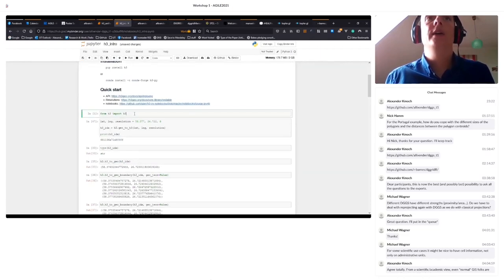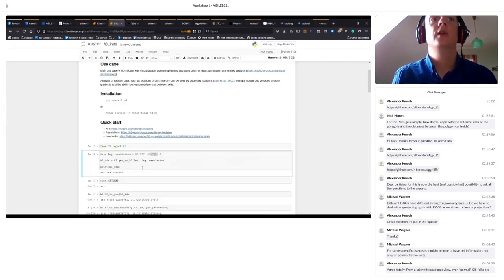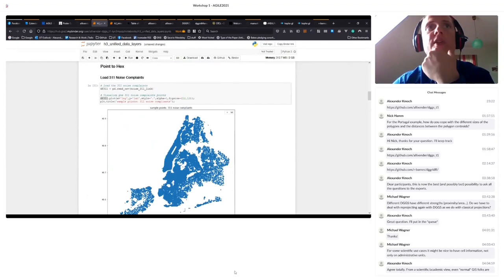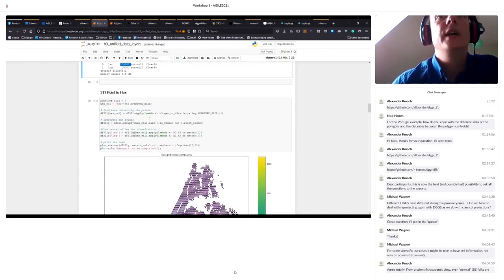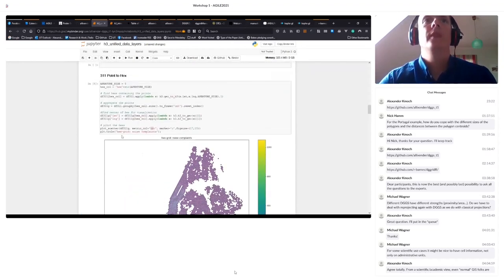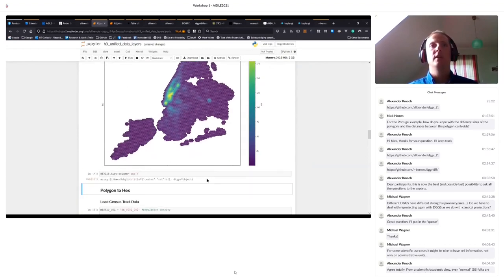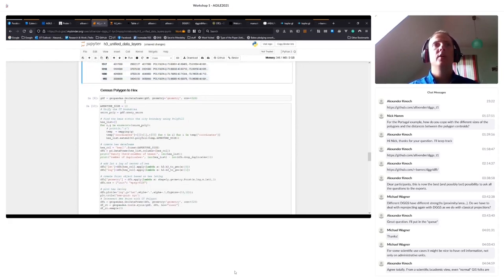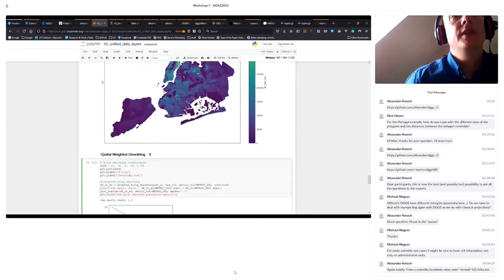DGGS - 5. H3 Python | AGILE Conference 2021 Workshop Working with Discrete Global Grid Systems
Please cite when referring to our materials:

Kmoch, A. (2021). Working with Discrete Global Grid Systems - AGILE 2021 workshop materials (Version 1.0.0) [Computer software].

The main objective of this workshop is to introduce the attendees to the theoretical background of Discrete Global Grid Systems (DGGS), current real-world implementations with exemplary use cases. In the subsequent discussion, we aim for an interactive exploration of additional use cases and the convergence of DGGS with traditional GIS and Spatial Analysis methods for non-expert impactful adoption of DGGS.

The workshop consisted of several parts:

4. Grid generation, data indexing and sampling with DGGRID

AGILE is the Association of Geographic Information Laboratories in Europe. The workshop took place as part of the AGILE Conference 2021: